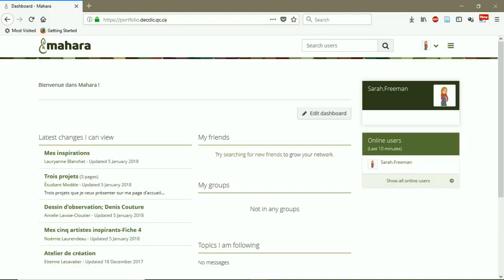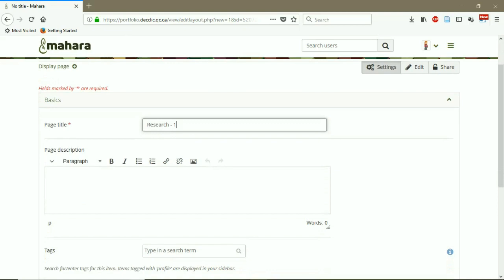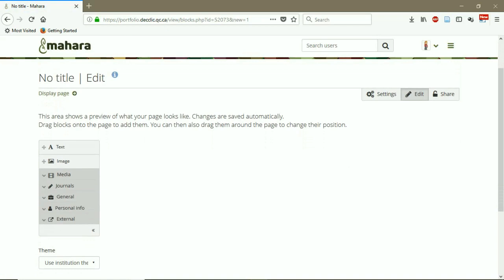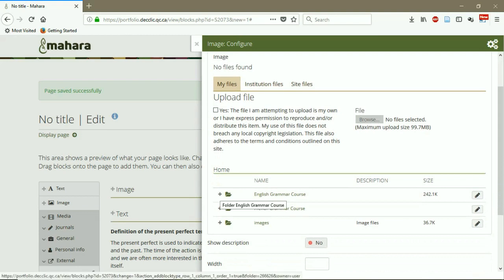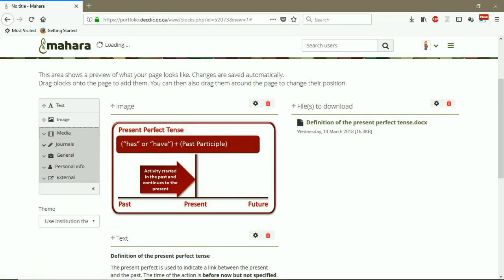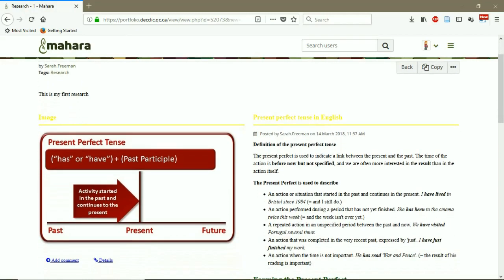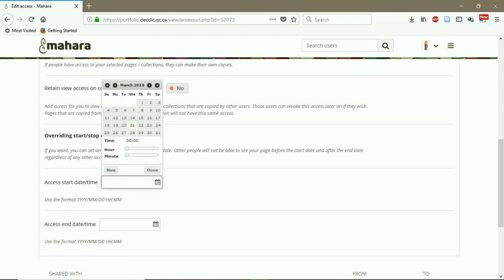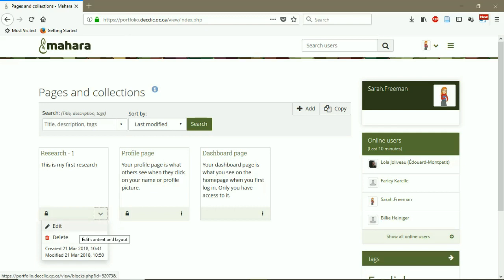How to create a page in Mahara?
A page contains a selection of artefacts which you arrange and present to others. This video helps you to create pages in Mahara.